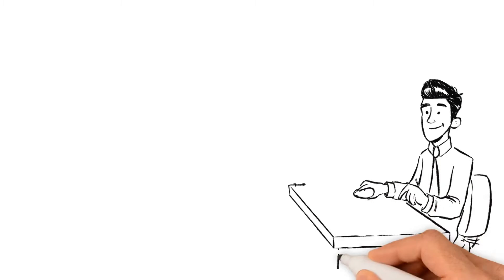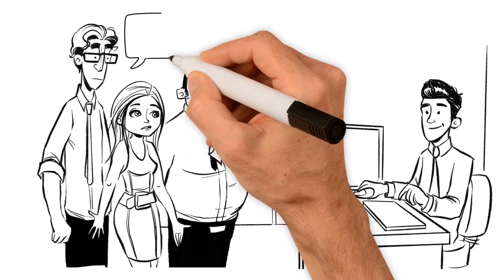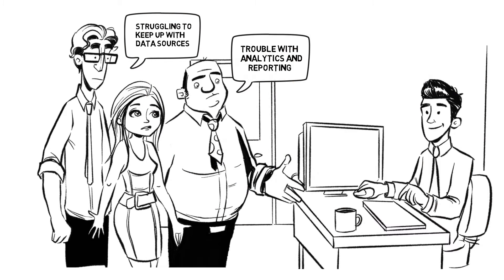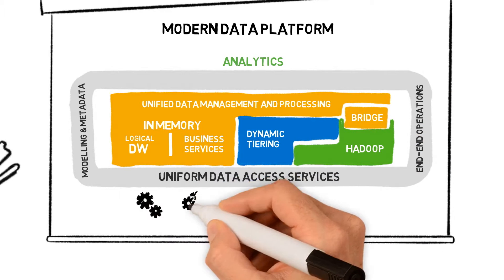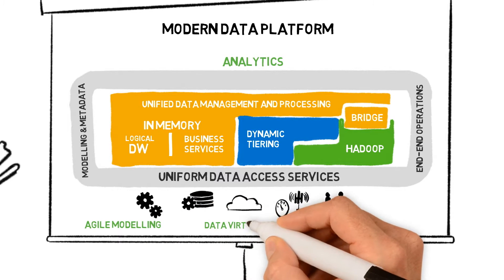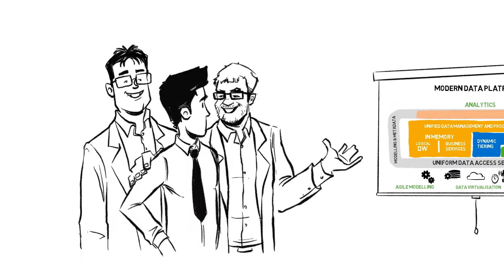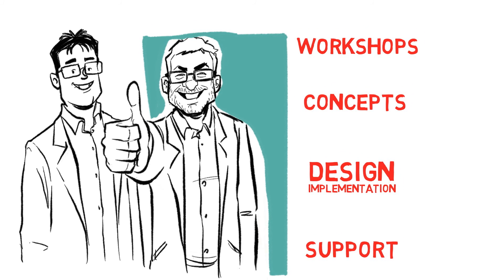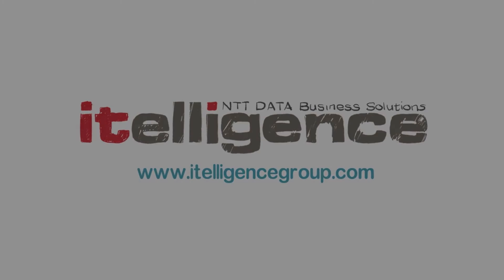The Modern Data Warehouse for Insurance 2